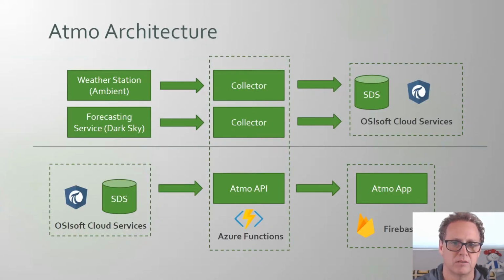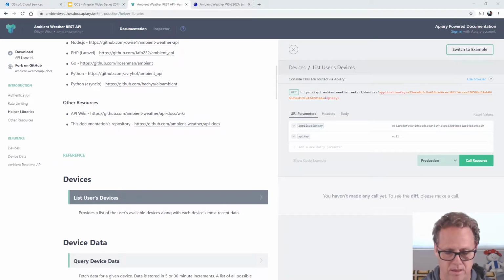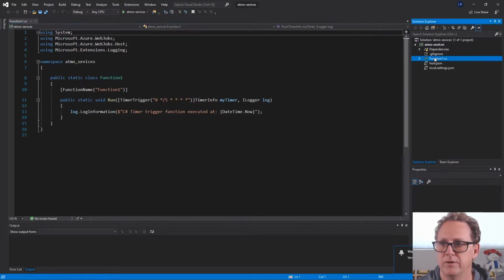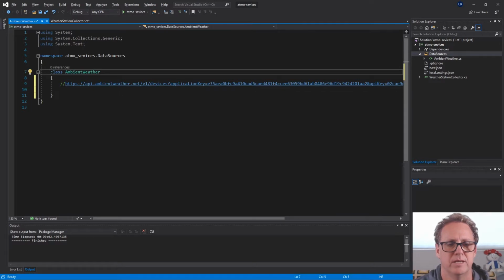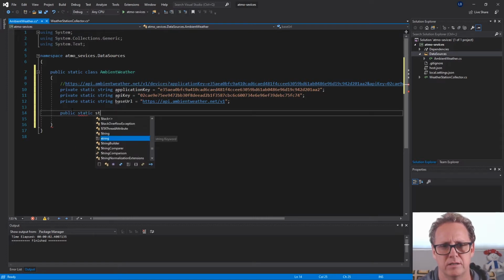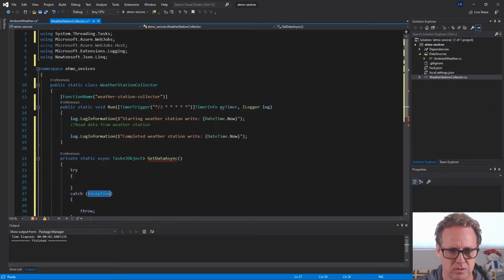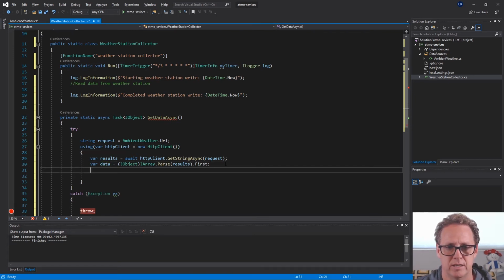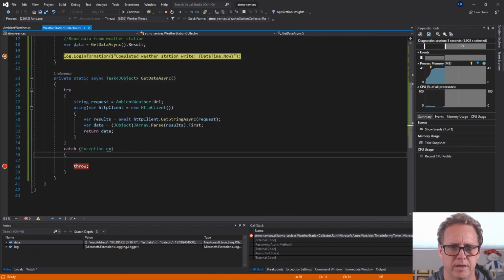Atmo: Read Weather Data [2] - Backyard to Browser